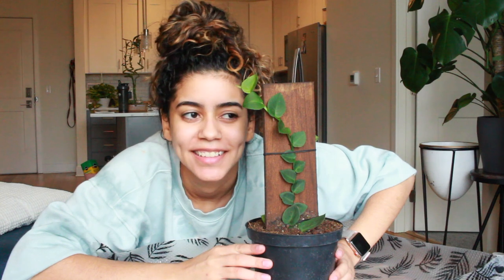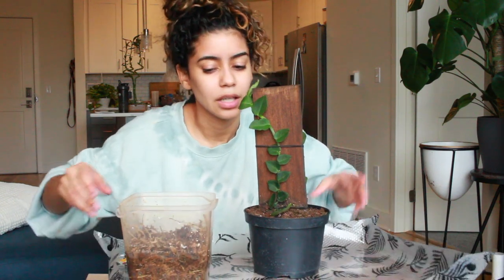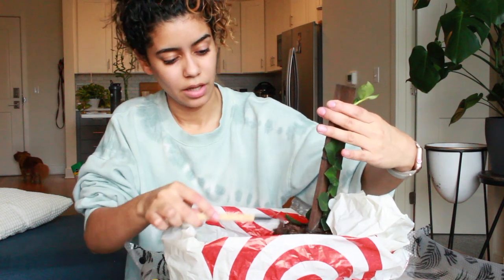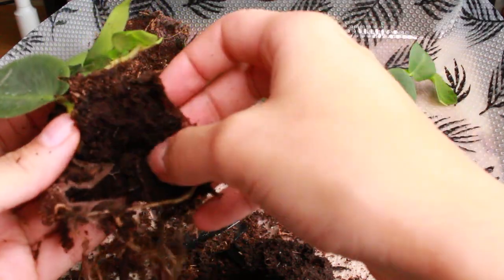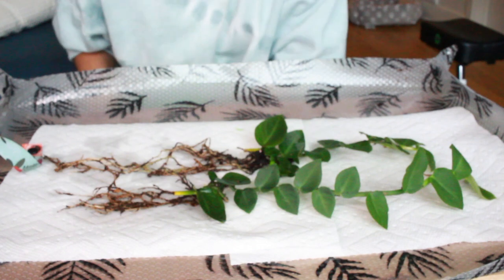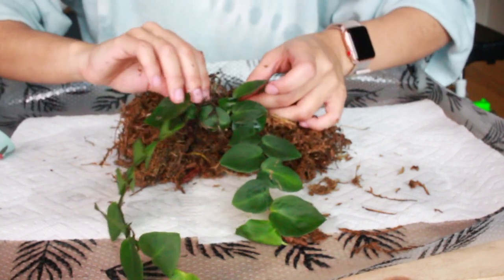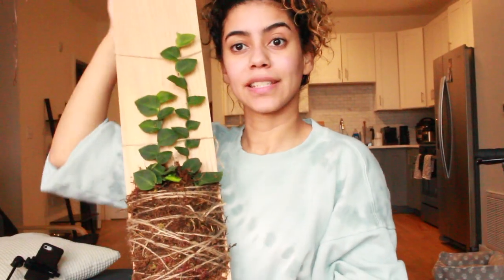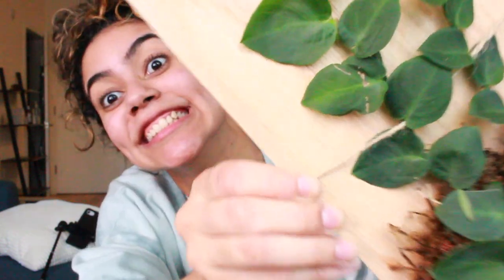MAKING A MOSS PLANK FOR MY RHAPHIDOPHORA HAYI!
Make sure to comment what videos you would like to see next!

Amazon StoreFront